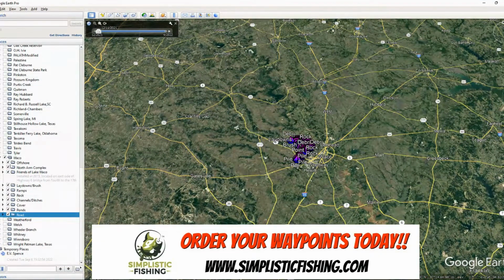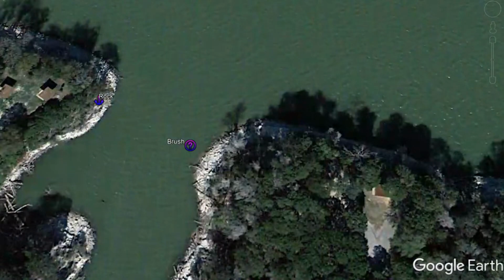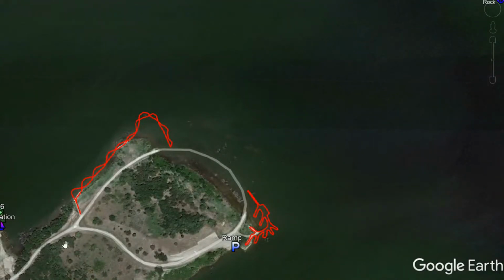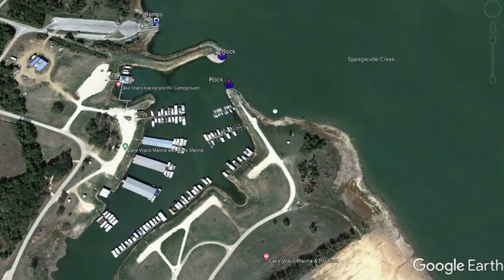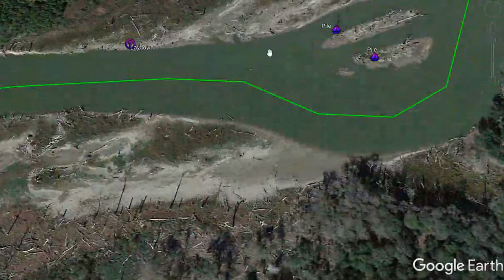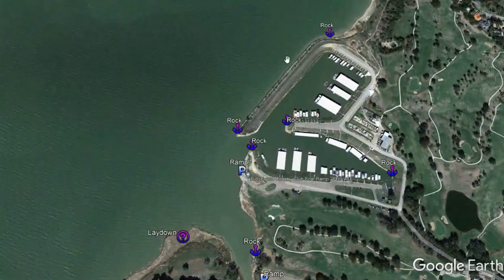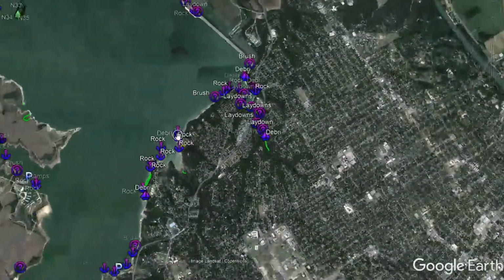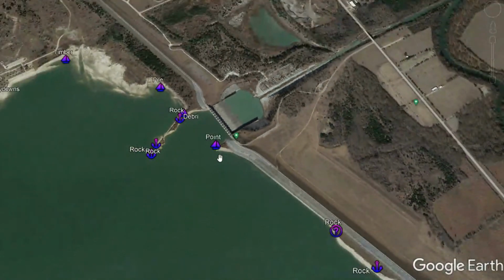Lake Waco - LAKE BREAKDOWN - We uncover it ALL!!!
In this episode we are going to continue our breakdown series of Lake Waco.  We will uncover all the hotspots we can find using Google Earth.  Also don't forget to check out our site to get your waypoints.

Code: Simplisticfishing20

Tight Lines!

Tyler